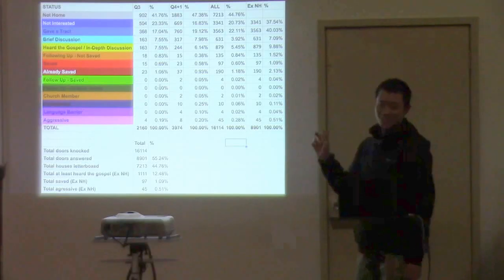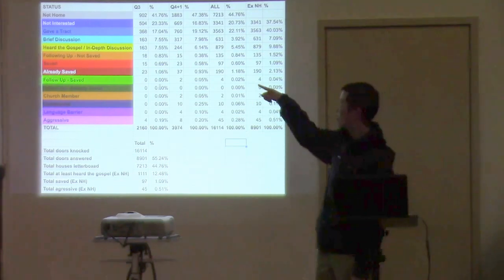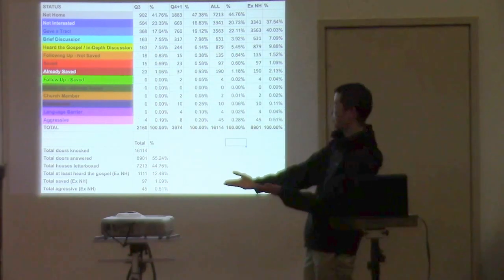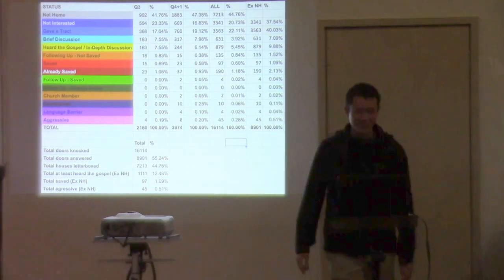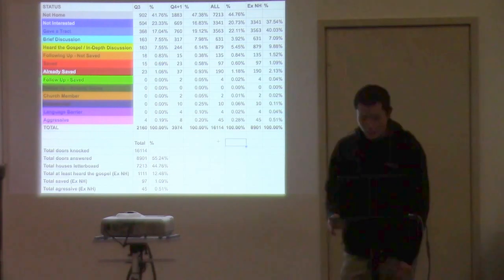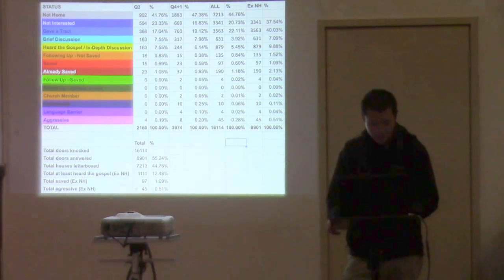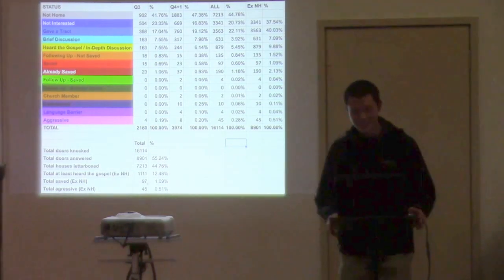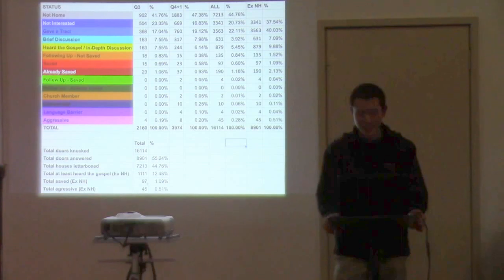Soul-Winning Numbers FY16 Q4 (Apr-Jun)